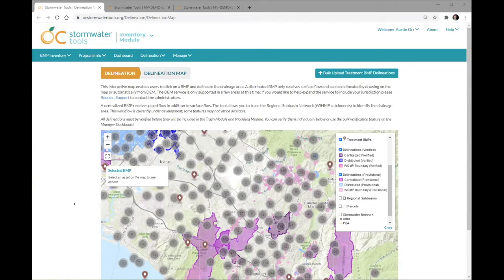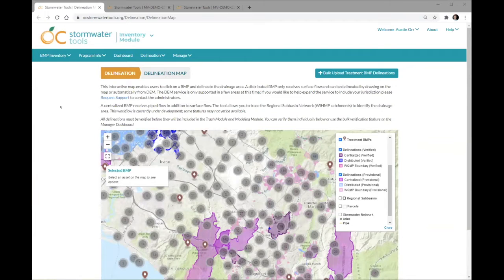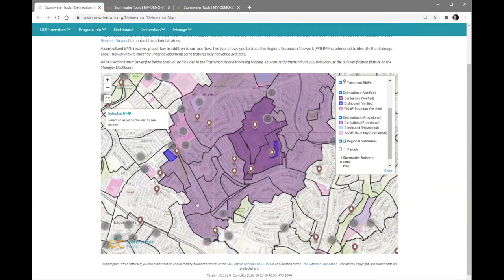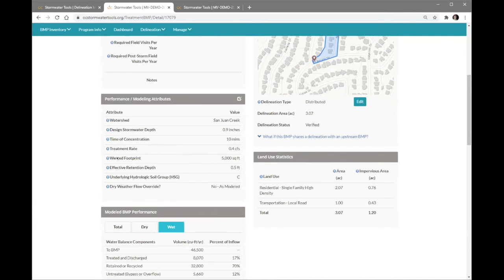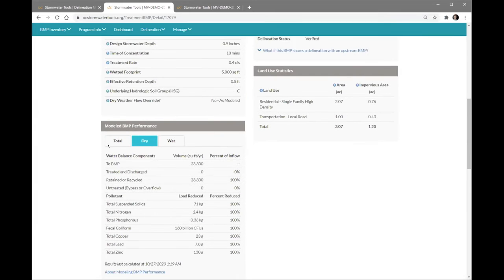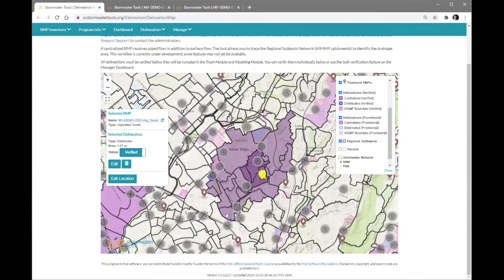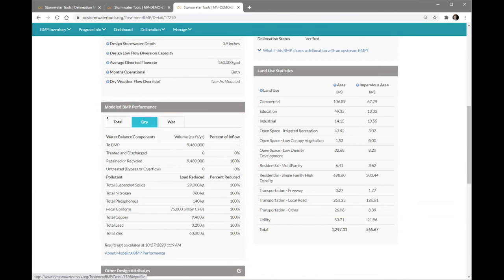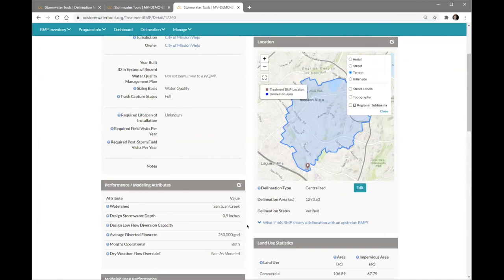Stormwater Tools Webcast: Online Demo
This is the "Online Demo" section of the "Building a Living Model: Quantifying Stormwater Capture and Pollutant Load Reduction Directly from a Water Quality Asset Inventory" presented by Eric Rademacher (OC Public Works), Austin Orr (Geosyntec Consultants), and John Burns (Sitka Technology Group) on 10/27/20.